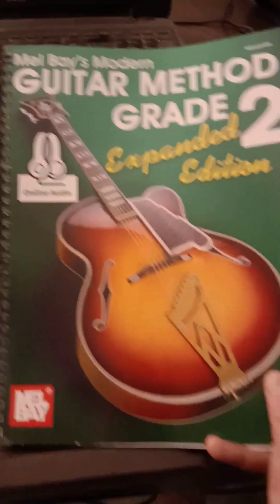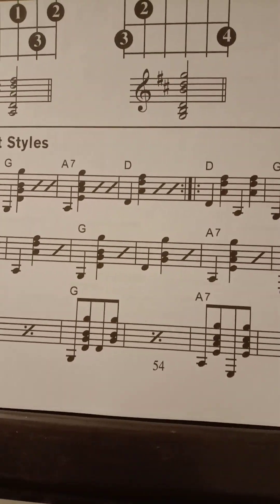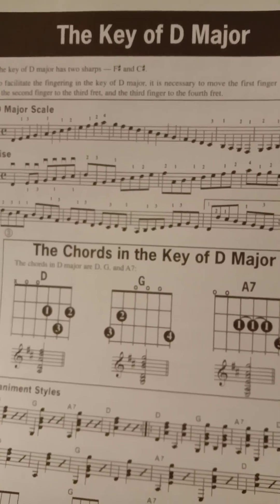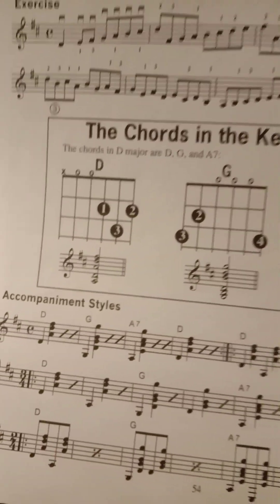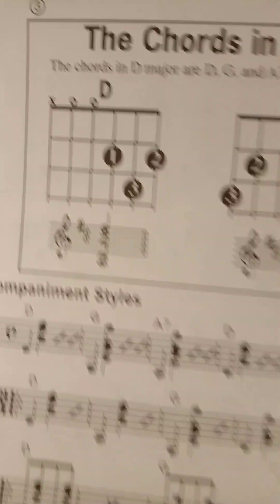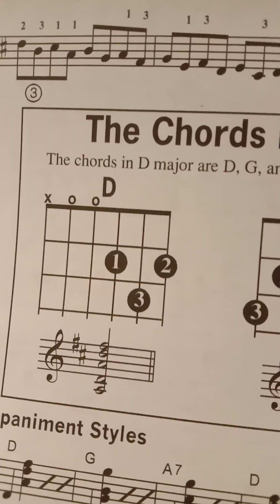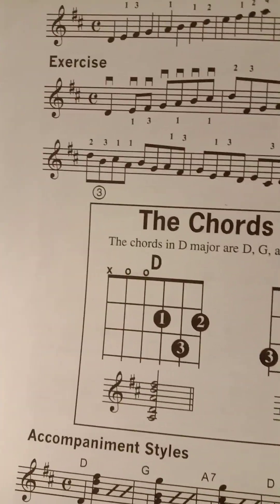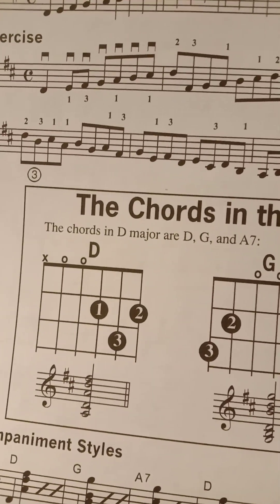Something fascinating about these books. You play it before you know it.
Some things that really fascinate me about the Mel Bay guitar books, is that you play the chord by reading it by means of notes stacked on top of each other, but you do not learn the chord name until much later in the book, or sometimes even till the next grade, as in this case I have presented.

And the moment you learn the chord, it hits you like an epiphany, and you say to yourself "Hey I already know how to play this chord, but I just didn't know what it was called."

I find this fascinating because

1) The sneakily slid in chord in the musical piece/etude makes for a great surprise element and a better understanding later.

2) You actually learn how to play a chord in a musical context, as opposed to just strumming the chord in random patterns.